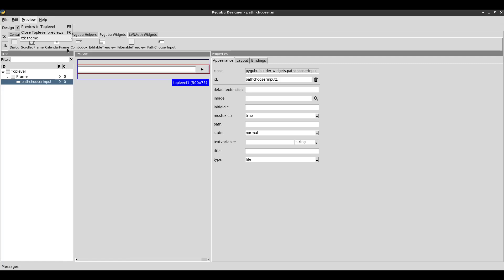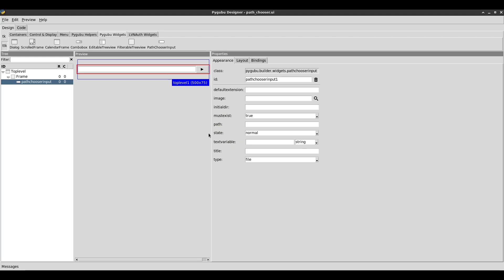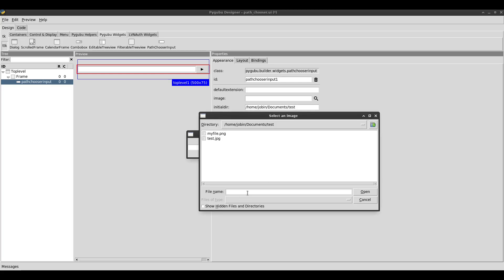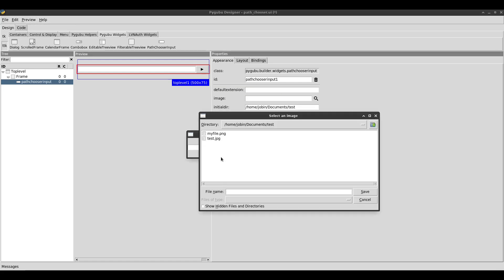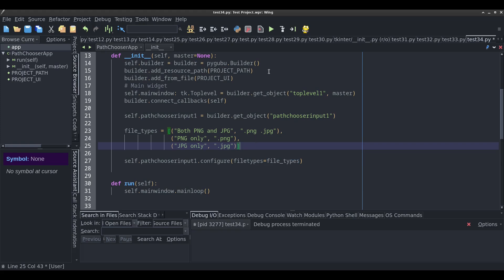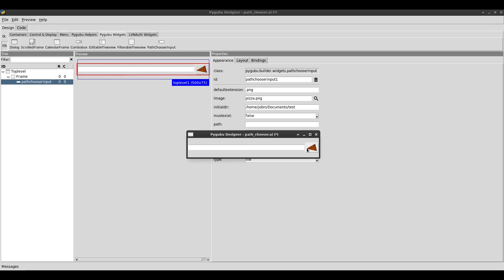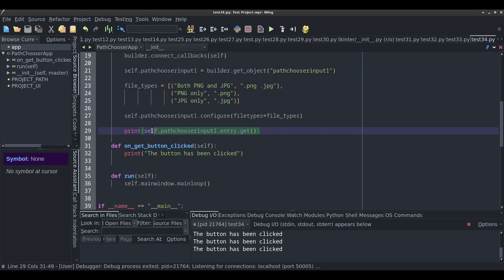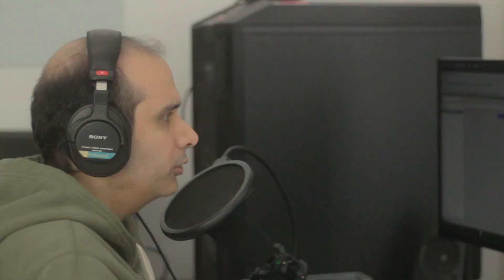Tkinter - Pygubu Designer - Path Chooser Input Widget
I'll show you how to use the PathChooserInput widget in Pygubu.
It's a widget that lets you browse and select files and folders.

0:00 Intro
1:00 Add the widget
1:55 Widget options
2:11 Initial directory
2:52 Path option
3:29 Custom title
3:56 File and directory mode
4:20 Must exist
6:31 File types
9:38 Default extension
10:36 Change the browse image
11:33 Get the path
15:17 Outro